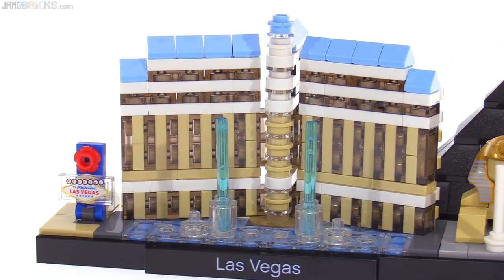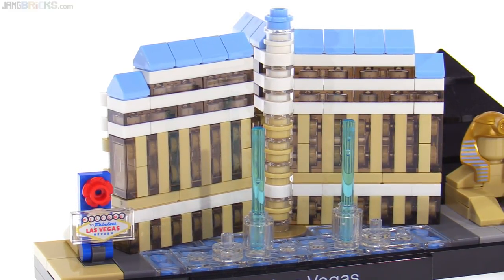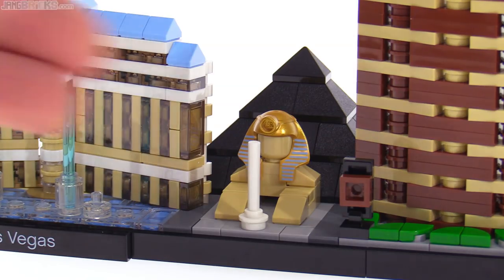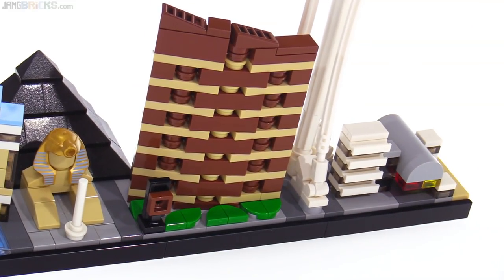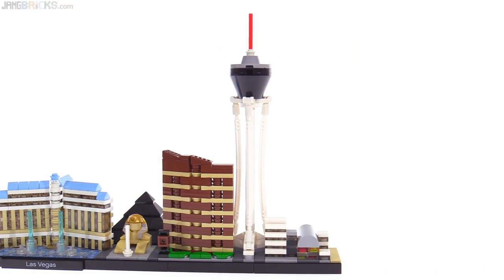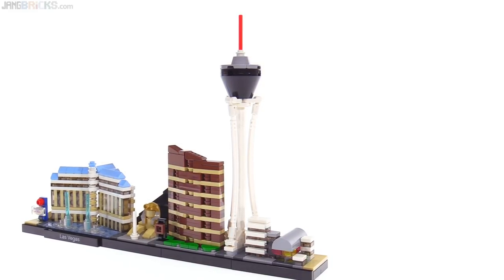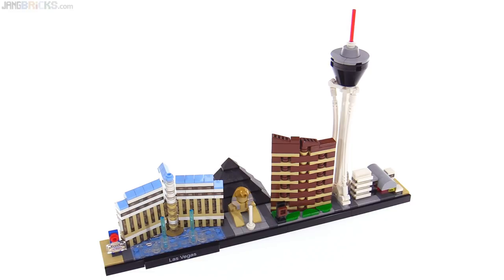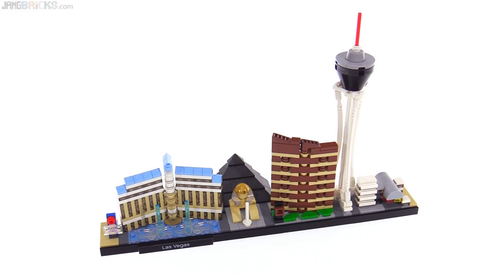LEGO Architecture Las Vegas skyline set review! 21047